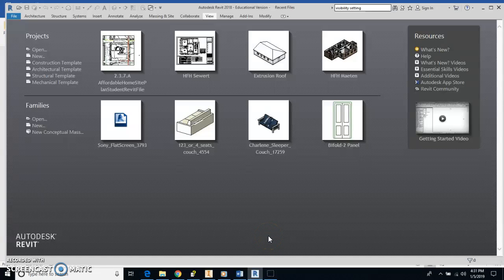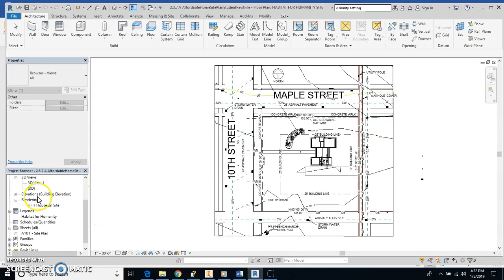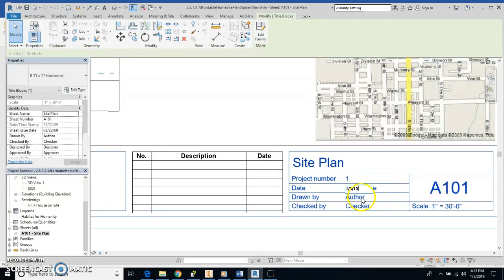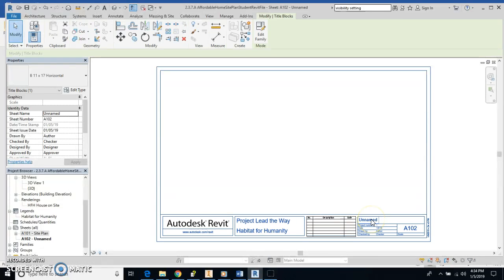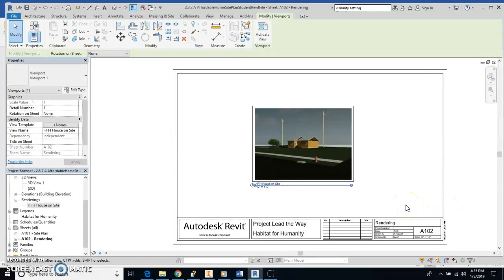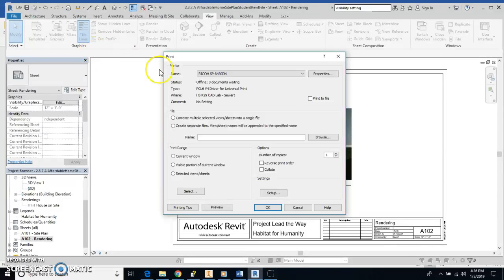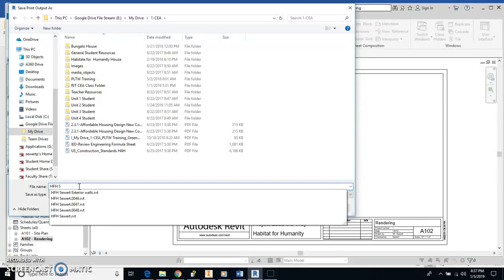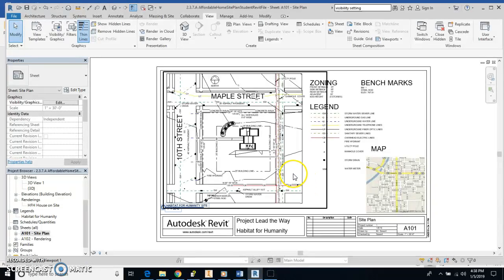Rendering and Site Plan